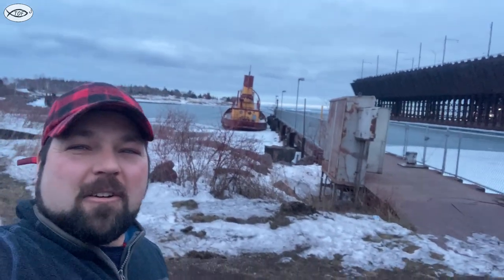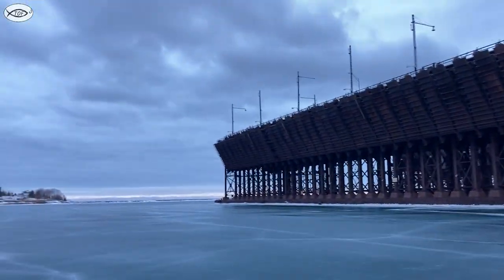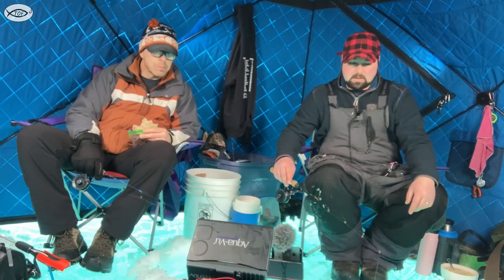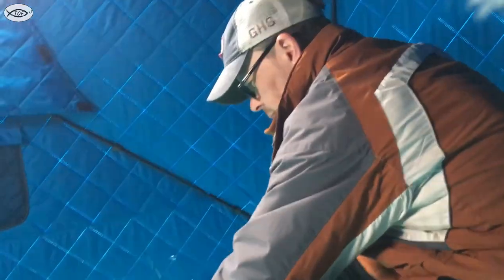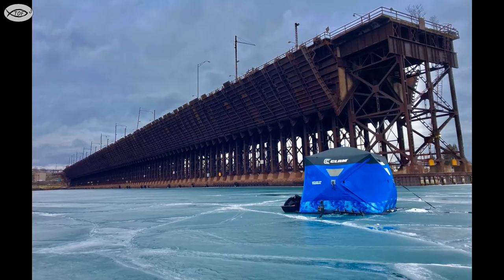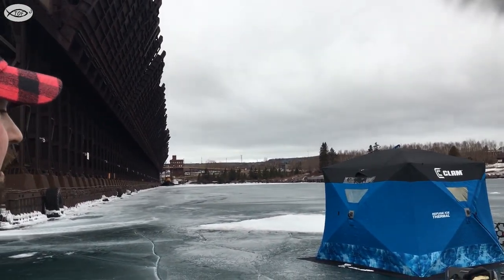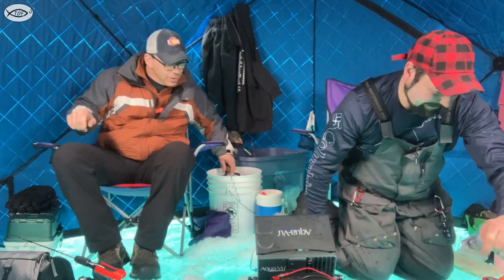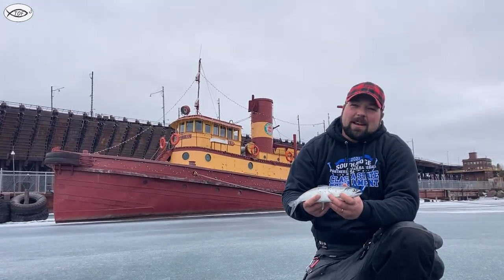Lake Superior On ICE, Fishing For Coho Salmon in Two Harbors, MN S3 E3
Ice Fishing Lake Superior is a rare treat, and actually catching beautiful fresh water Coho Salmon surrounded by some of the most unique surroundings in Agate Bay , Two Harbors MN  is a cherry on that sundae!  This is the first time I've ever been able to ice fish on the grand daddy lake of them all and it was absolutely a trip for the memory books. The thumb nail picture speaks for itself, jump into this episode and have a peak into The Ordinary Fisherman's first great Ice fishing outing on Lake Superior!